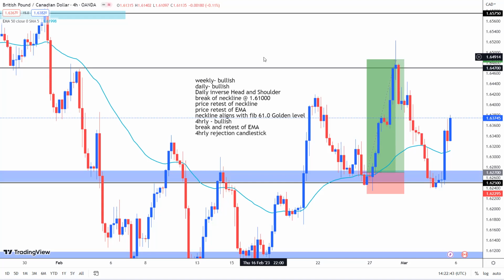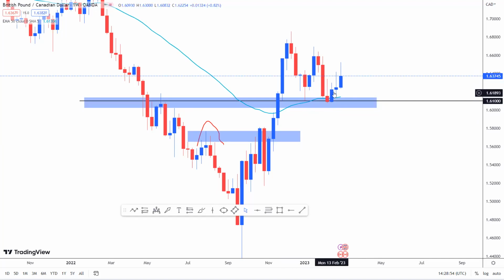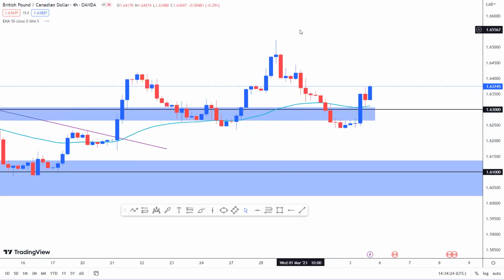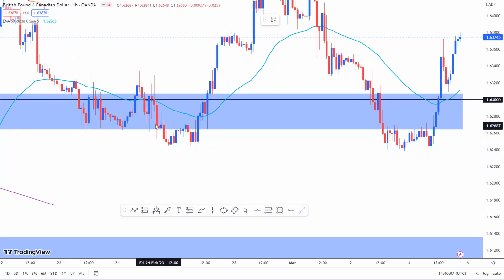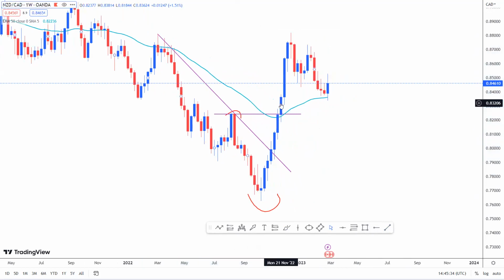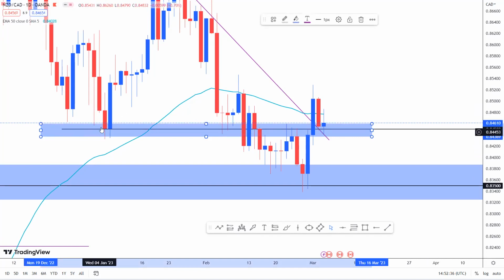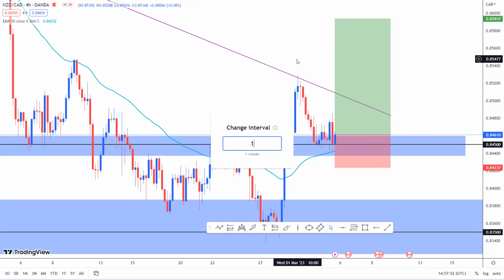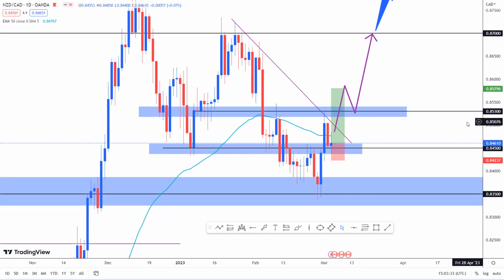Unbelievable! I Went From Losing to Profitable Trading with THIS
In this video, I'll show you how to go from losing money to profitable trading with this simple strategy.If you're new to trading, then you know that it can be a frustrating process. In this video, I'll show you how to go from losing money to profitable trading with this simple strategy. This strategy is based on timeframe correlation, which is a simple but powerful trading strategy. After watching this video, you'll be able to trade like a pro!